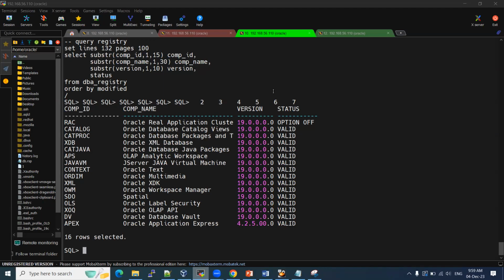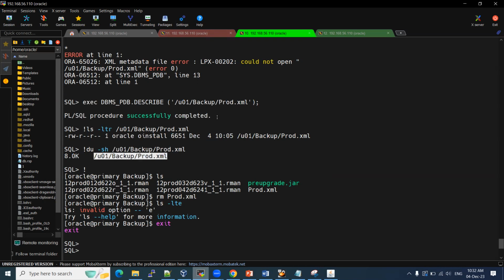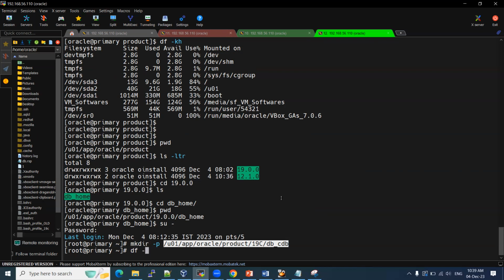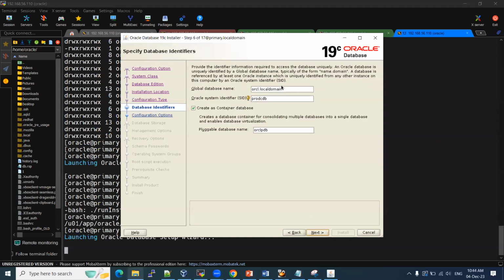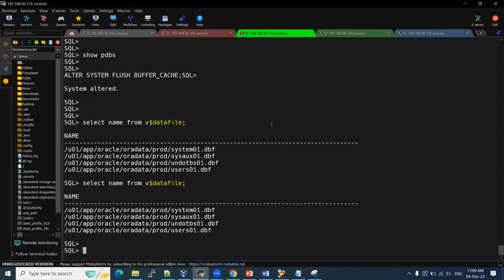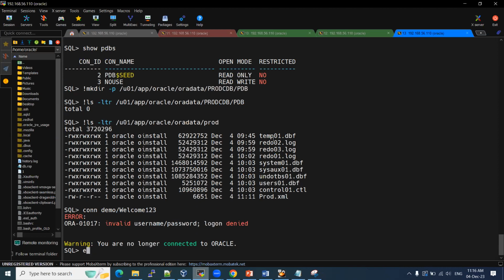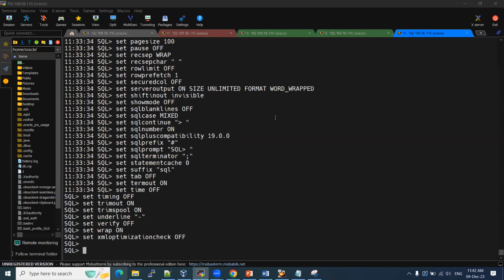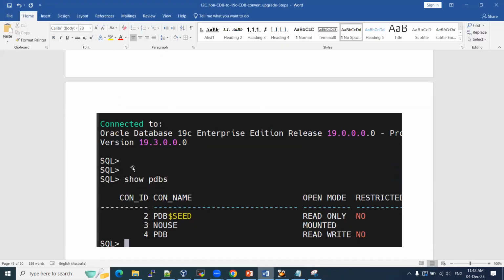Oracle Database Upgrade from 12.1.0.2 Non Multitenant to 19C Multitenant Lab - part 3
I have prepared 2 parts for 12c database upgrade to 19C and convert non multitenant to Multitenant database .. you can follow the complete upgrade 3 steps as mention below 2 parts

Oracle Database Upgrade from 12.1.0.2 Non Multitenant  to 19C Multitenant  - part 1

Oracle Database Upgrade from 12.1.0.2 Non Multitenant to 19C Multitenant Lab - part 2